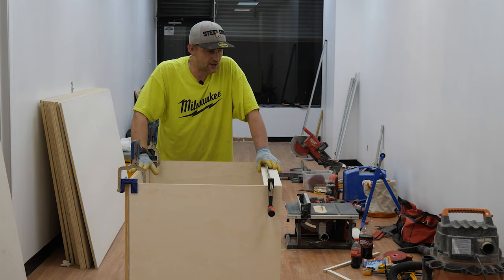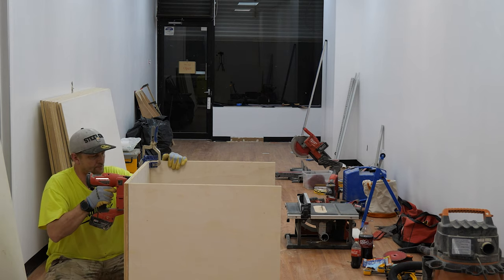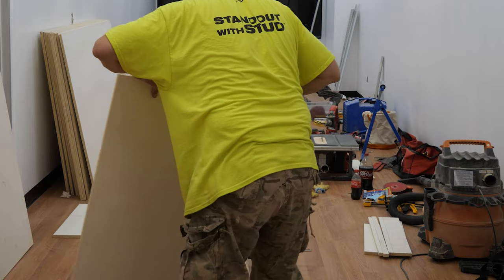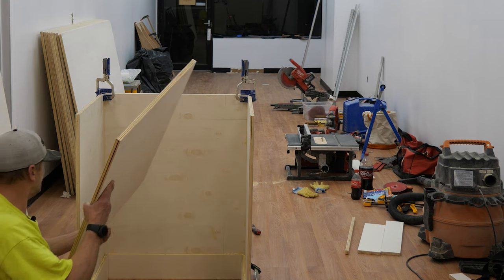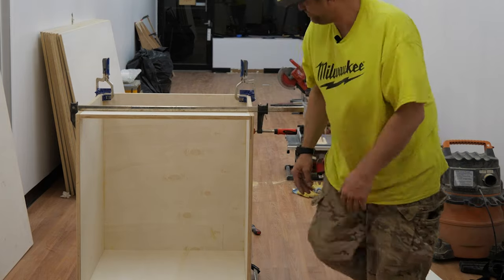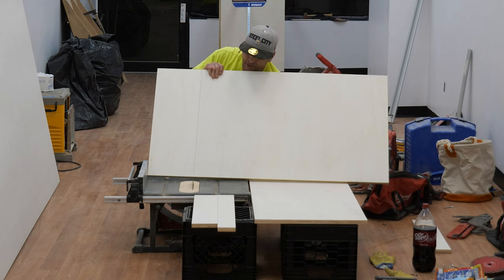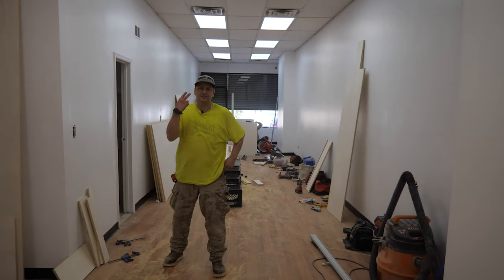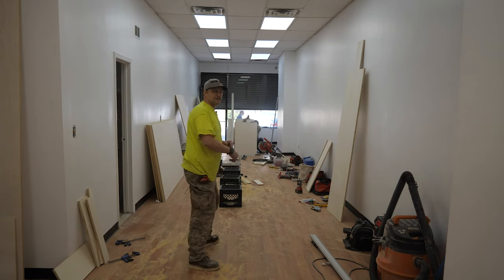#21 DIY Shop fitting - Building a Checkout Counter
Special Project - DIY Shop fitting - Building a Checkout Counter
We were asked to build from scratch, a checkout counter for a halal  Grocery store. The owners didn't give us much to go on, though they initially asked us to build it horizontally, unfortunately they changed their minds after we completed the build, into a L shaped counter, as shown in the thumbnail. This checkout counter includes: Three drawer spaces in the rear, cutout for electrical connections, hidden spaces behind the counter, rounded corners and edges, two horizontal
Hope you enjoy this video, sorry for the audio loss.

Tools Used:
Milk Crates
Diablo 5" Refinishing Sanding Disc (80 / 120 / 220 grits)
Painters Tape
Titebond 5003 II Premium
Plywood
Estwing - DFH-12 Rubber Mallet
Milwaukee 2723-20 M18 FUEL Compact Router
Milwaukee 2736-20 M18 FUEL ONE-Key 8-1/4" Table Saw
Milwaukee 2746-20  M18 FUEL 18 Gauge Brad Nailer
Milwaukee 2734-21 M18 FUEL 18-Volt Lithium-Ion Brushless Cordless 10 in. Dual Bevel Sliding Compound Miter Saw

Camera Equipment:
Panasonic LUMIX G9 Mirrorless Camera, Micro Four Thirds, 20.3 Megapixels Plus 80 Megapixel, High-Resolution Mode